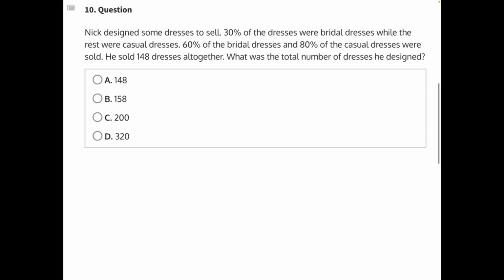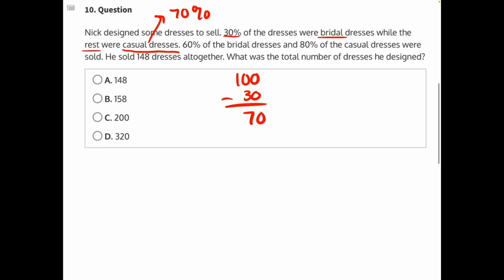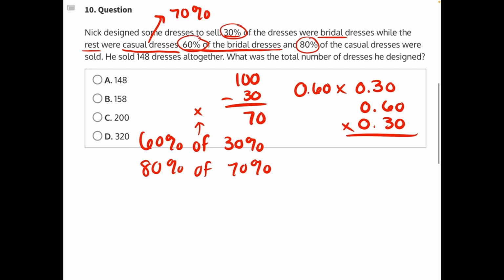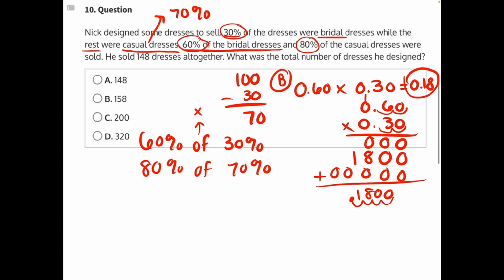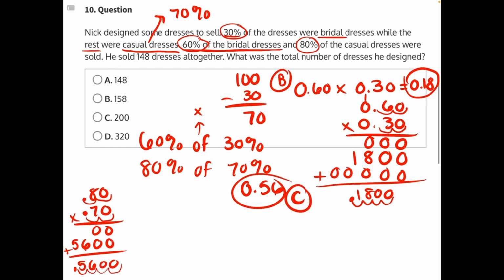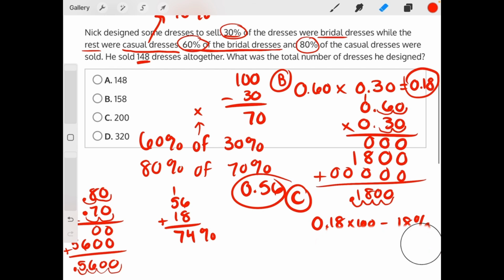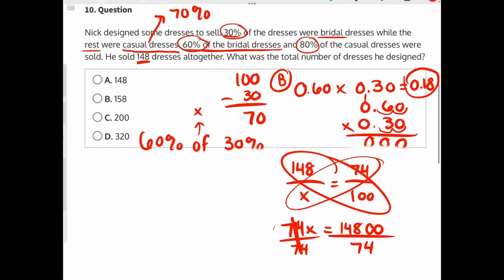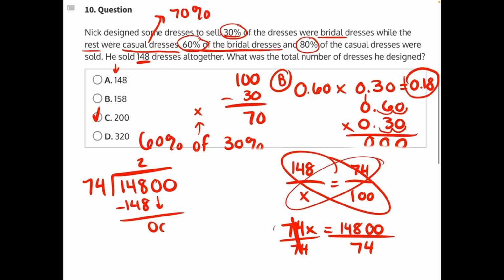Kaplan Nursing Exam Prep Test 4 Solution 10